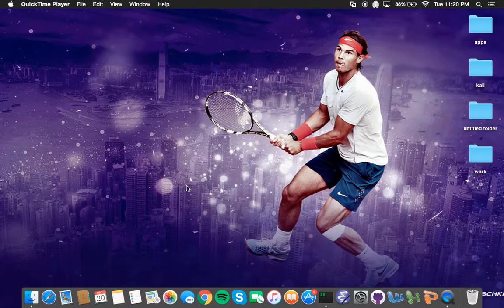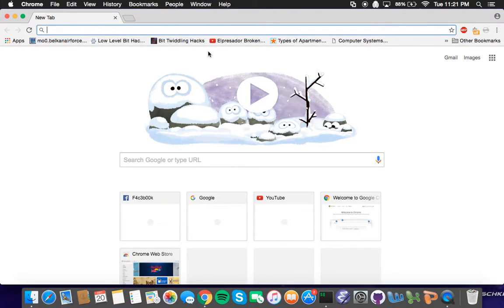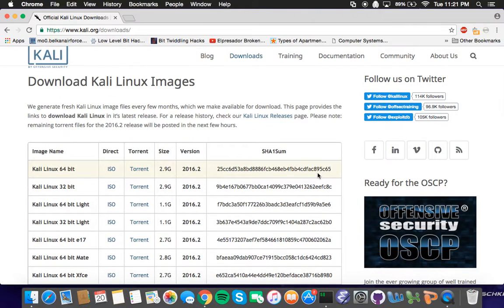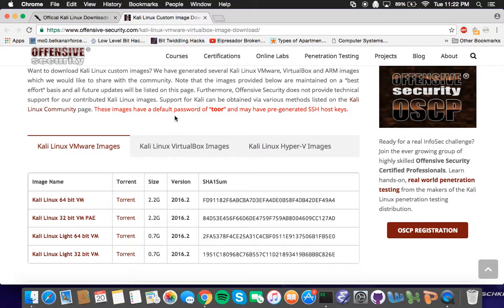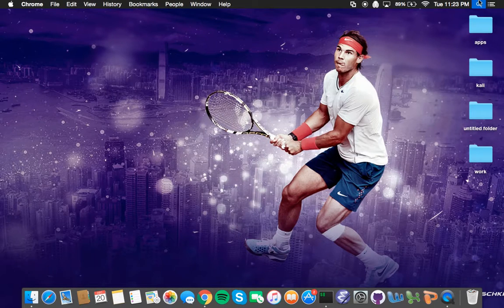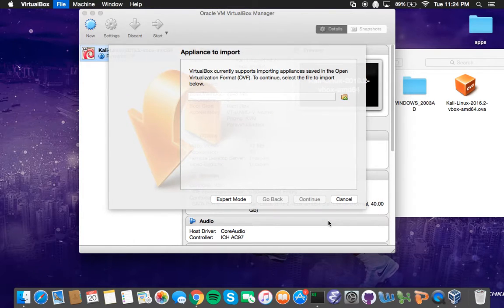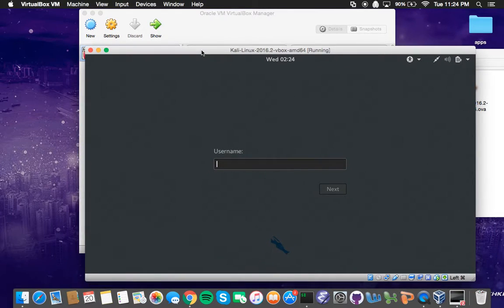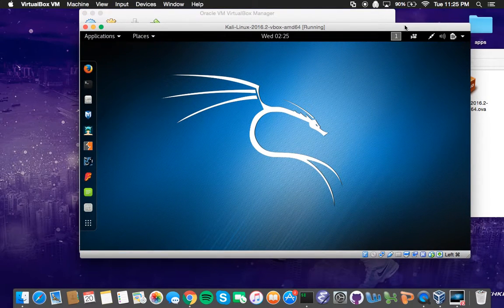Installing Kali Linux on Mac 0SX using Virtualbox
The title is self explanatory. I'll get better at the awkward voice thing eventually